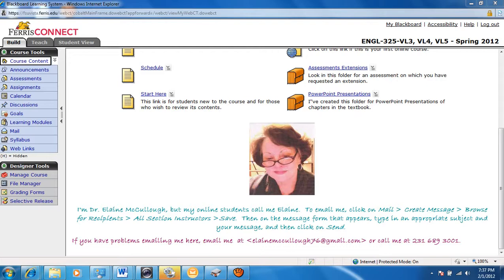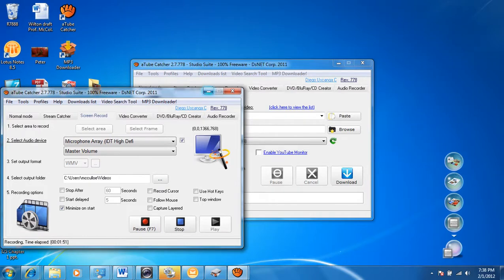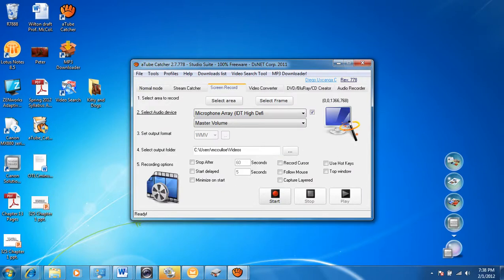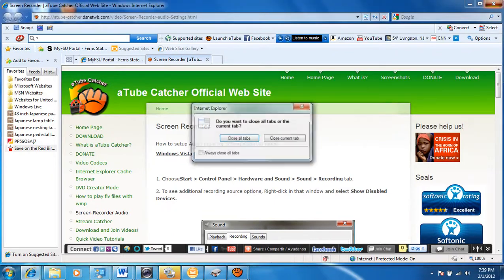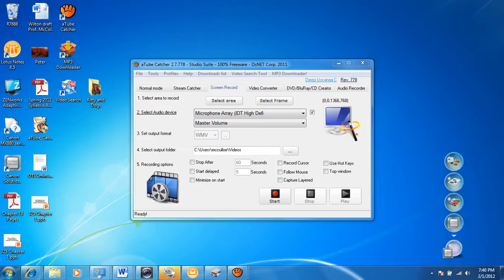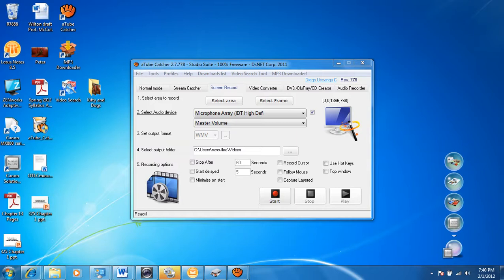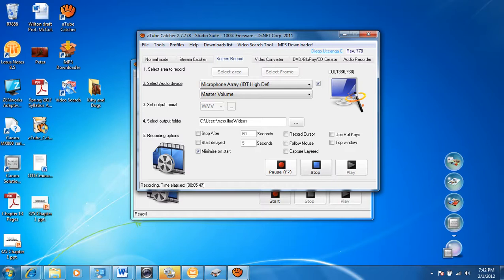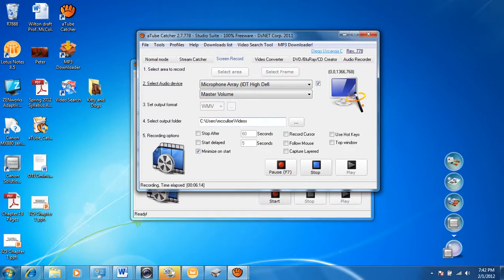How to Make Your MWA 2 Video